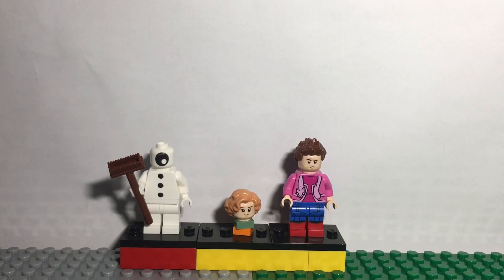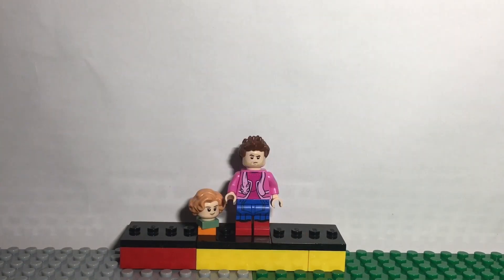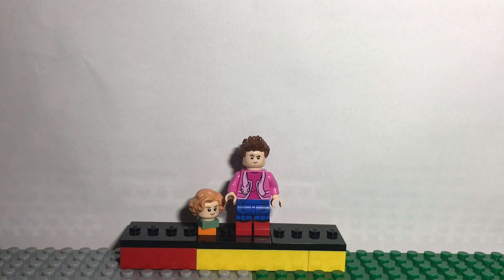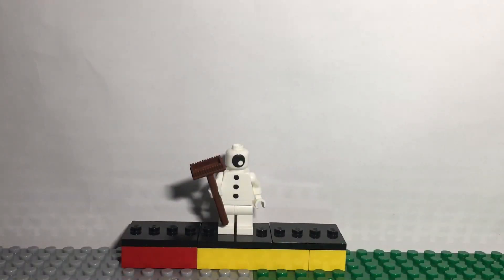How to make customs from Spider-Man: Across the Spiderverse! *Spoilers*